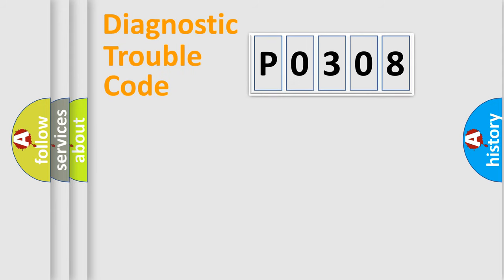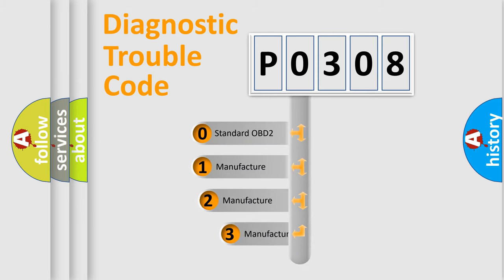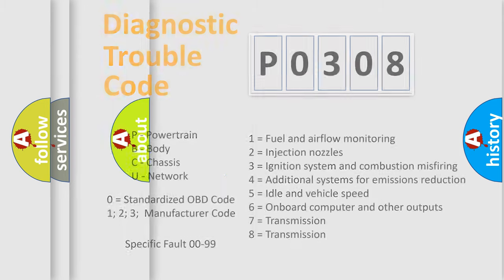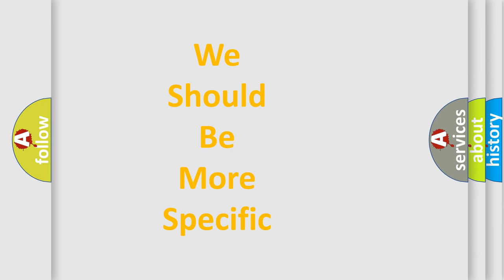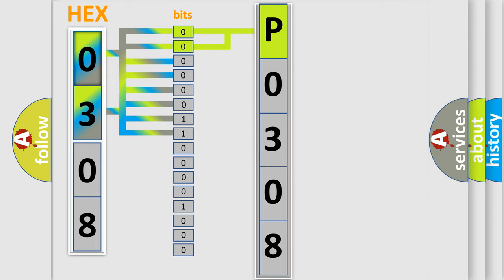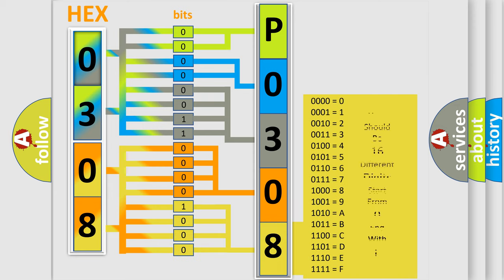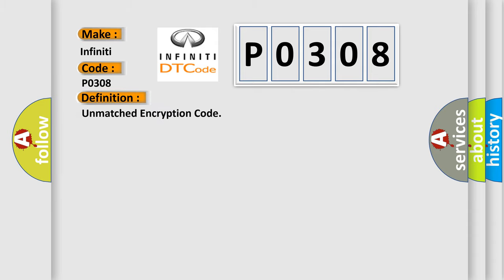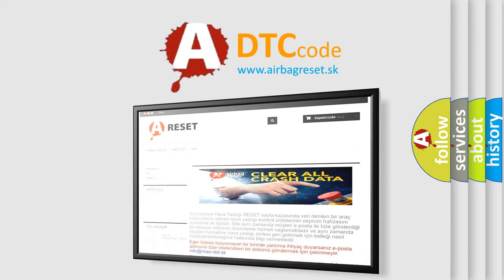DTC Infiniti P0308 Short Explanation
Contents:
0:21 Basic DTC analysis according to OBD2 protocol standard.
1:48 Insight into programming
2:58 A diagnostically understandable description of the Diagnostic Trouble Code
3:05 Basic error definition

Make:
Infiniti
Code:
P0308
Definition:
Unmatched Encryption Code
Description:
This DTC is output when a key with an incomplete key code is inserted into the ignition key cylinder.
Cause:
 Key